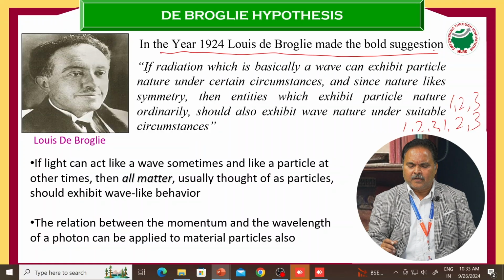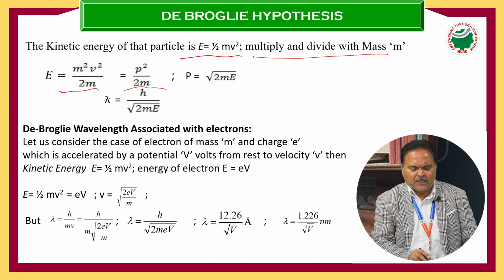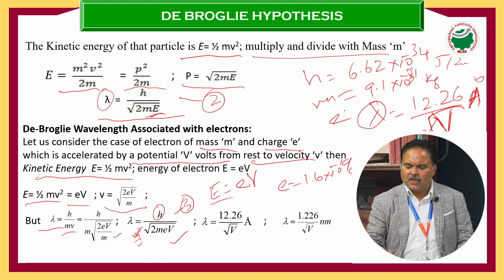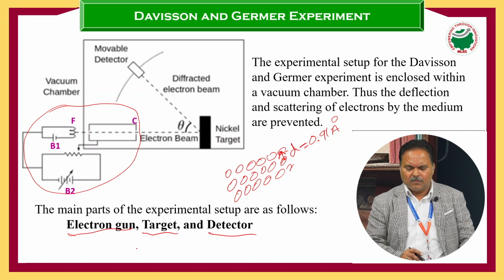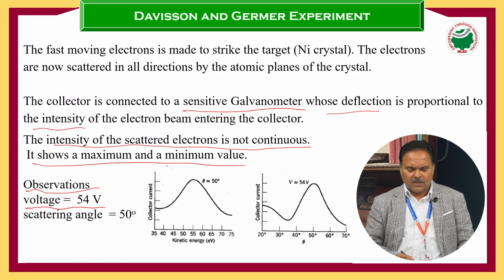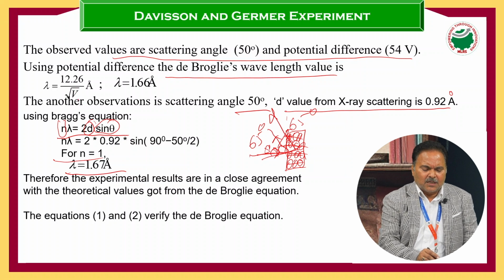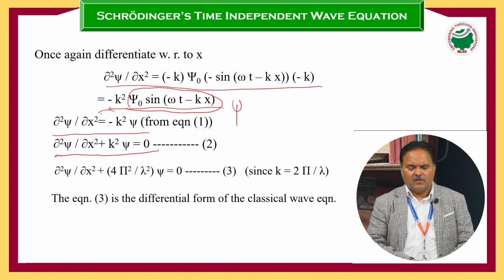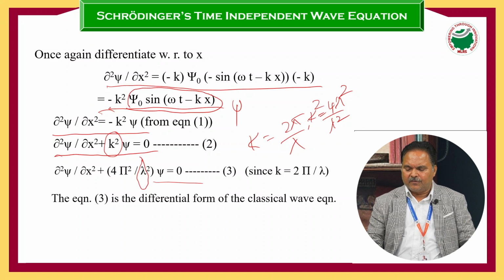QUANTUM PHYSICS ( CLASS - 02 ) | BY DR. NARSINGA RAO || MLRITM